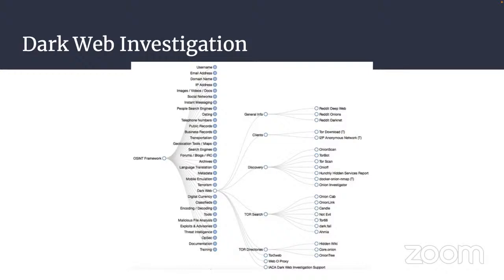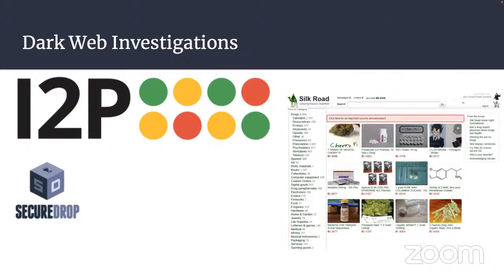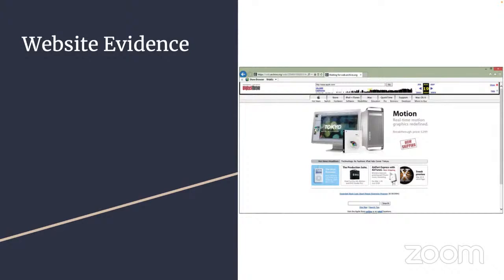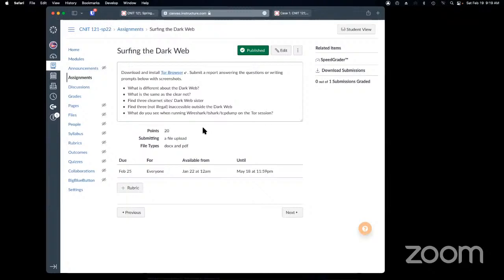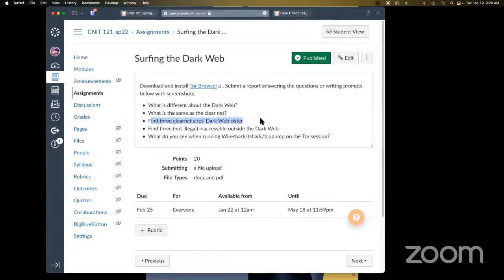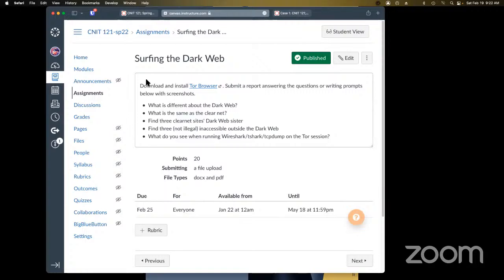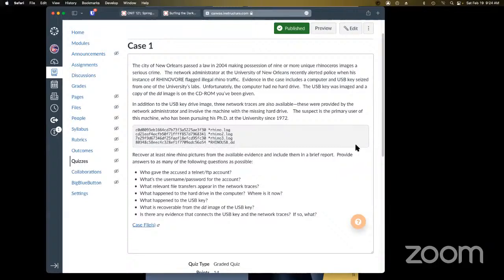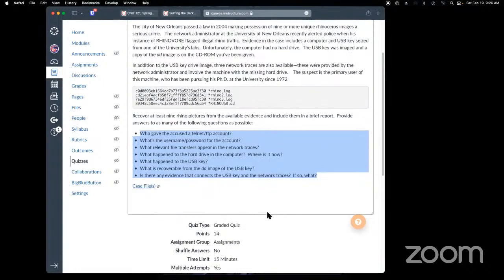DF: Module 5